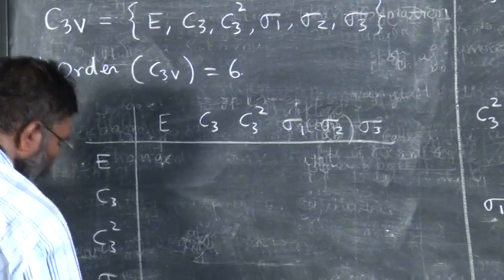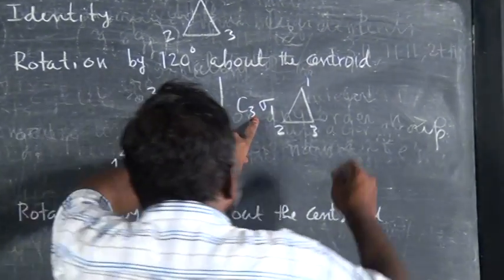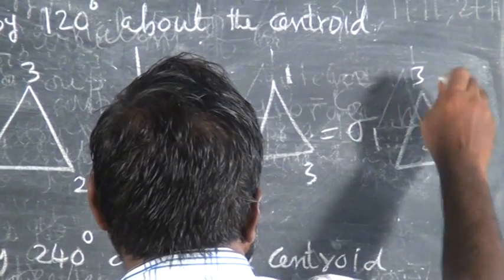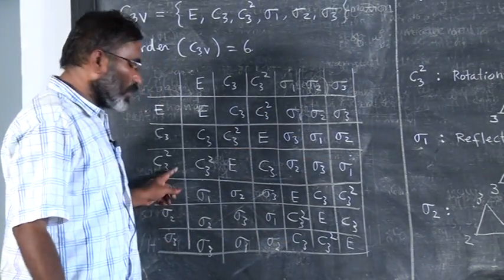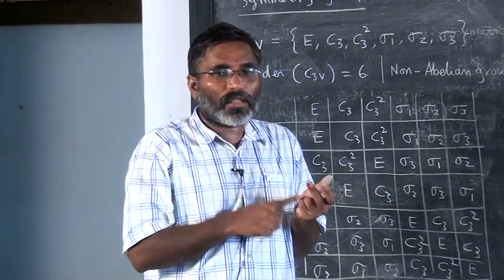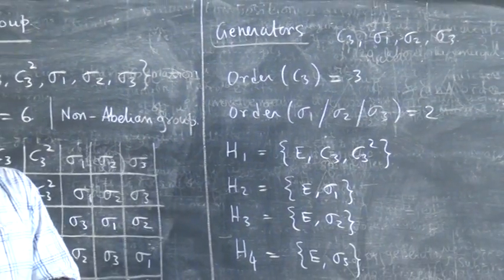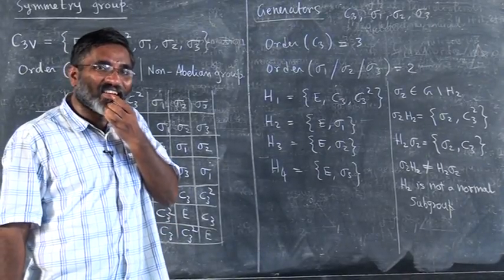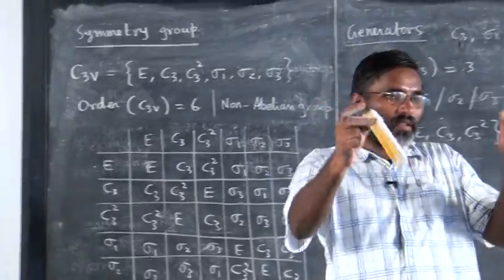grouptheory9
Satya Group Theory 9